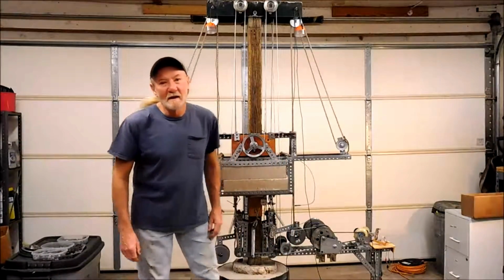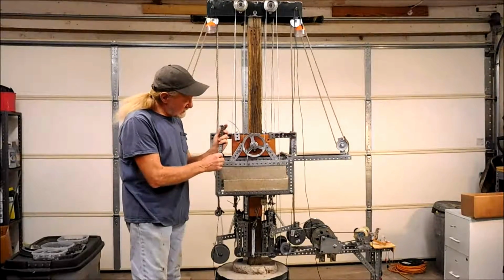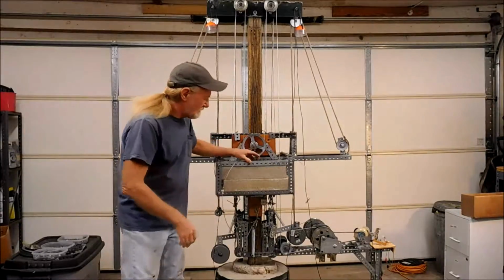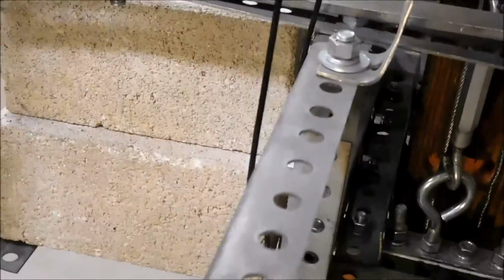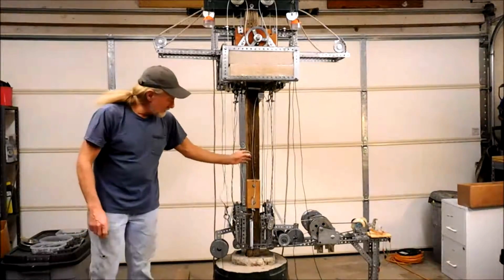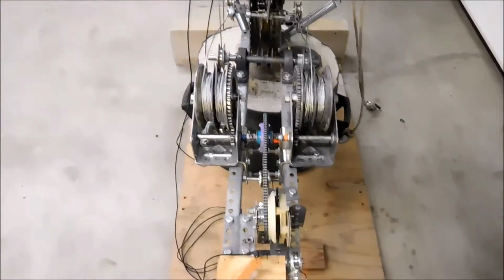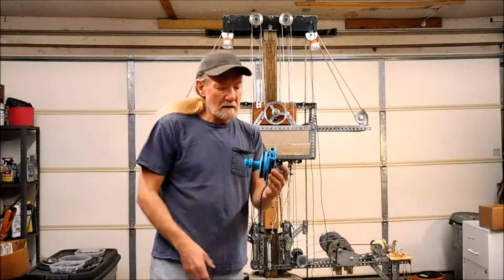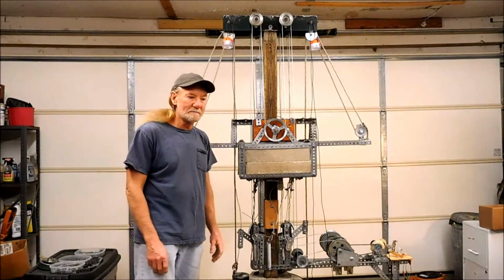Lifter using Roller Chain Fulcrums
Gravity energy storage using a simple machine called a Lifter. Use mechanical energy to charge a gravity battery so that the stored potential energy might be used to operate a generator for electrical production.